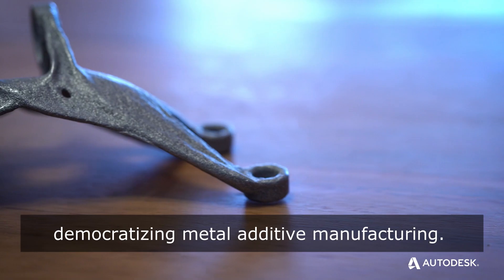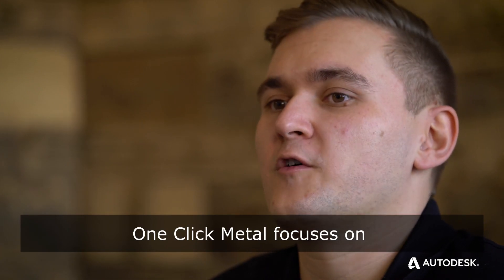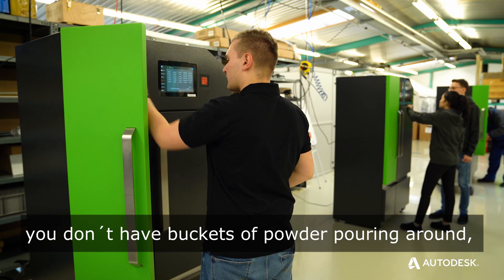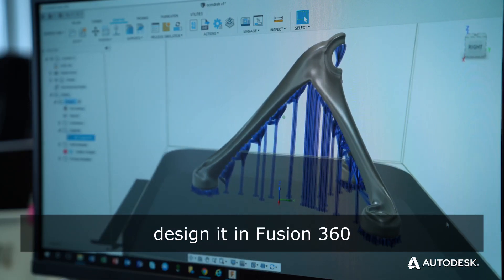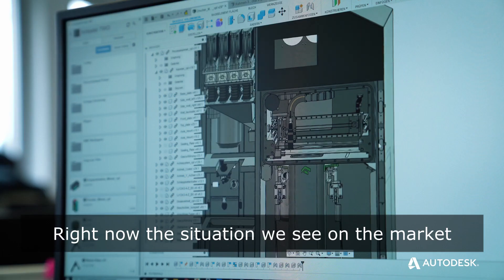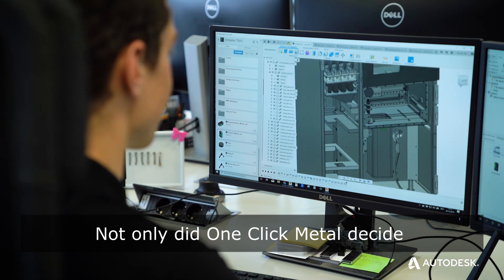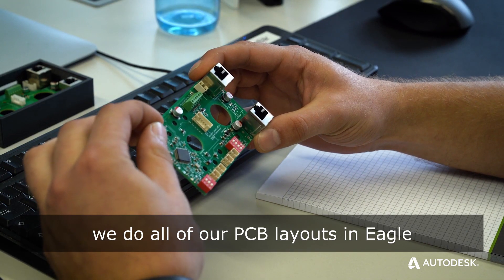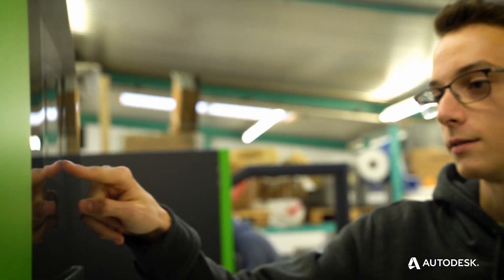Our cooperation with Autodesk Fusion 360 | One Click Metal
When two ways of thinking come together and they are going in the same direction, a beneficial partnership emerges.
The tight immigration between our products and Autodesk Fusion 360 means that an engineer can envision his product, design it in Fusion 360, and prepare this part for metal 3D printing.
With Autodesks MAKE ANYTHING and our approach of making metal 3D printing more accessible and affordable MADE WITH MIND we go perfectly together.